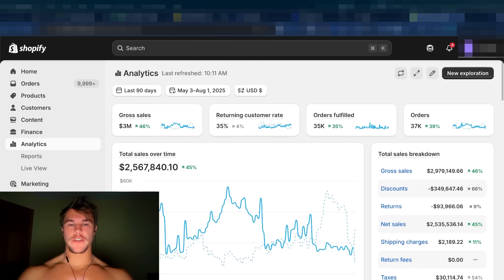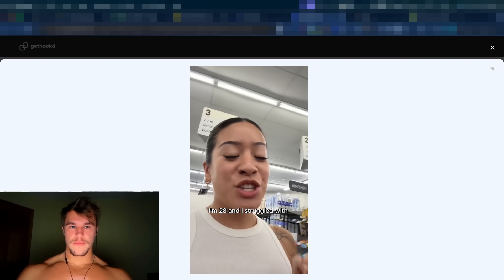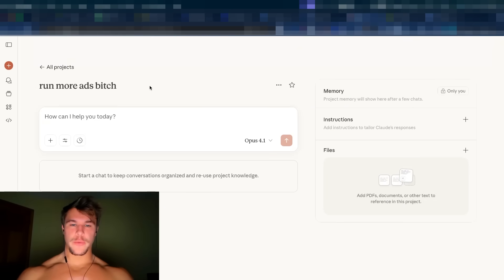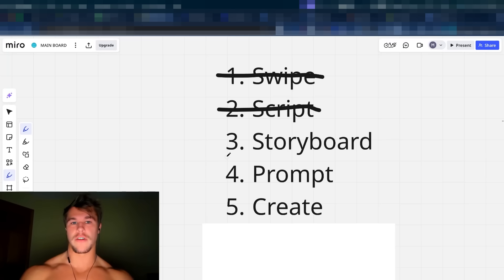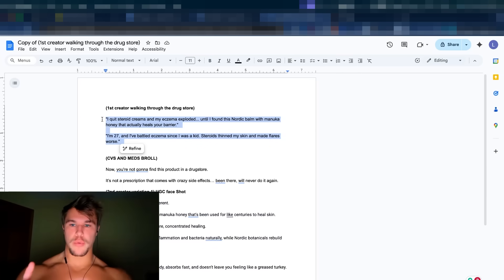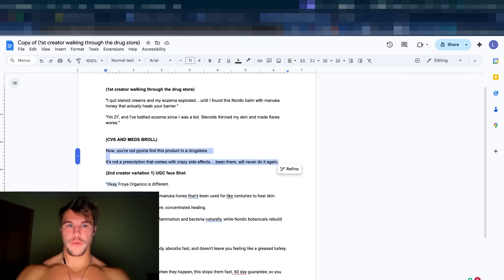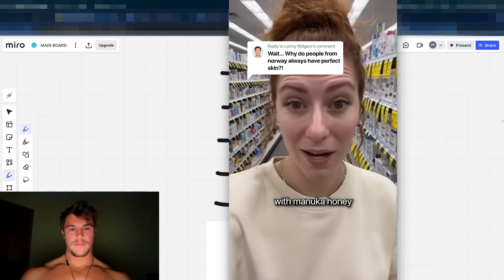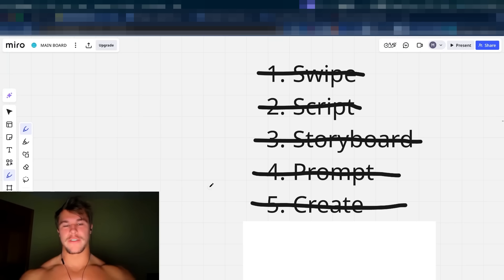how to create AI video ads with Sora 2 that print (this feels illegal)